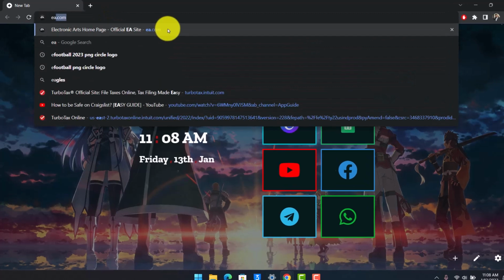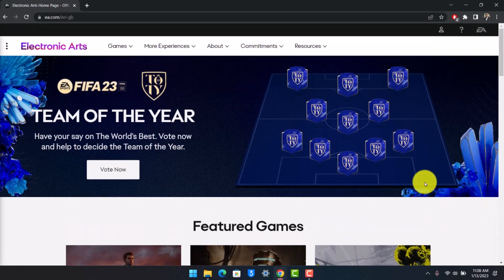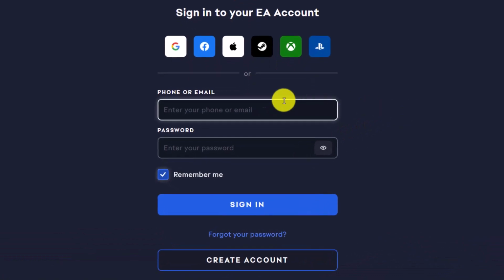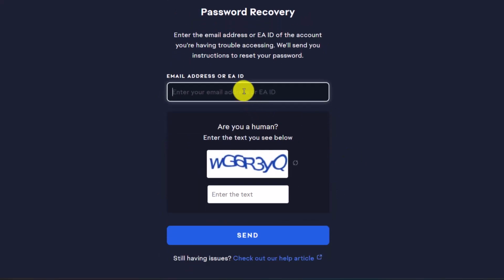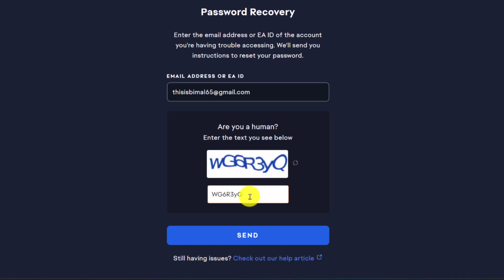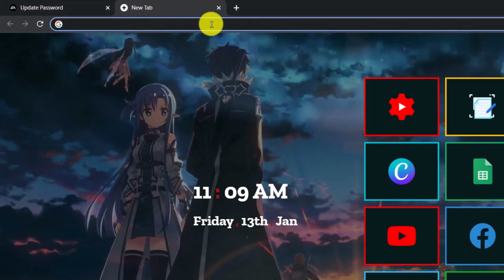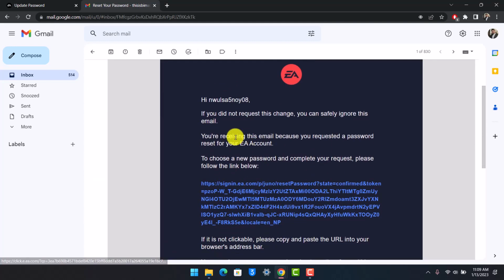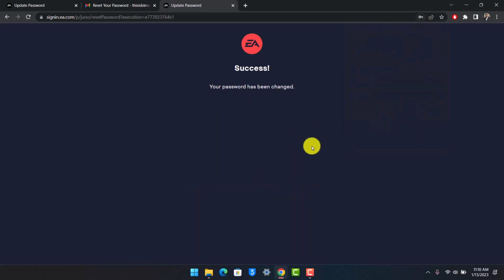How to Reset Password EA Account !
This video guides you in quick easy steps to reset your EA account password. So make sure to watch this video till the end.

~ Chapters:
0:00 Introduction
0:11 Browser Link
0:28 How to Reset EA Password
1:16 Verify Email
1:54 Conclusion